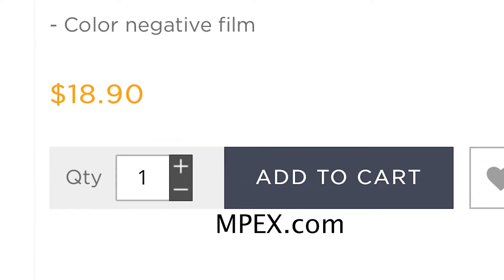Is this the best film stock EVER?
I think Ill be shooting LOMO 400 from here on out! Just two good to pass up anymore.

All clips were shared/repurposed through YouTube.

Camera Gear:
Canon EF 10-18 4/5
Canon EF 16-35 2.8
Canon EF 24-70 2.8